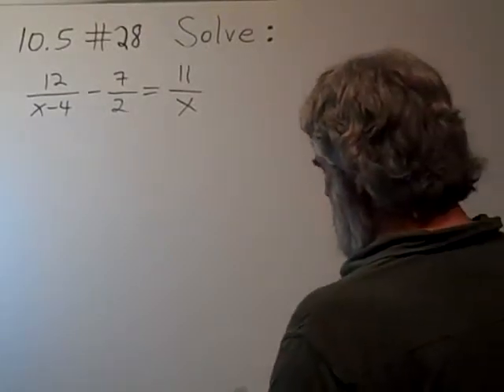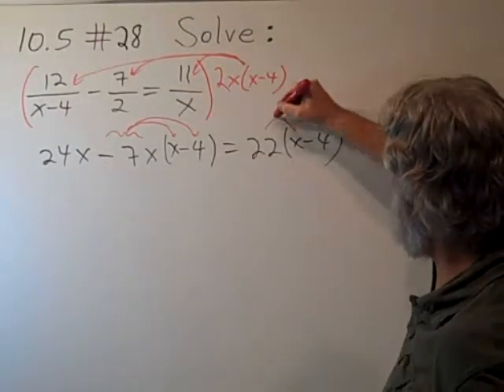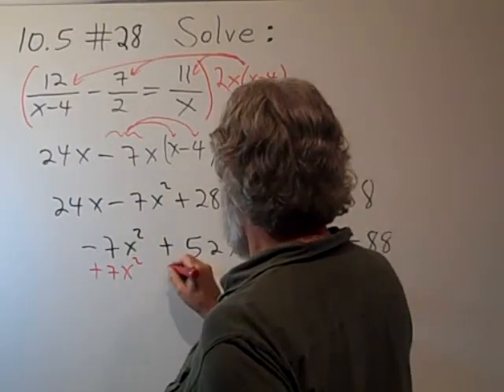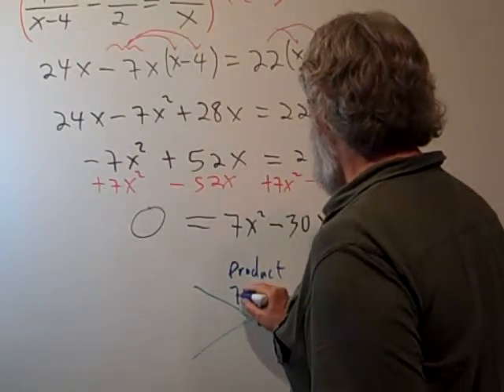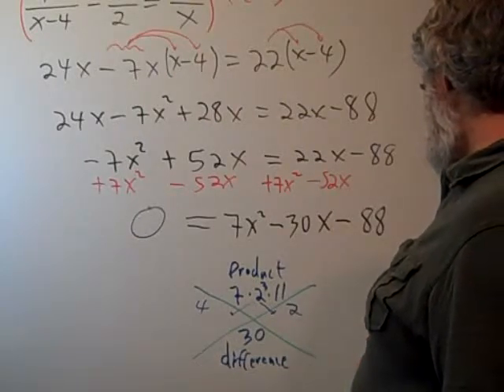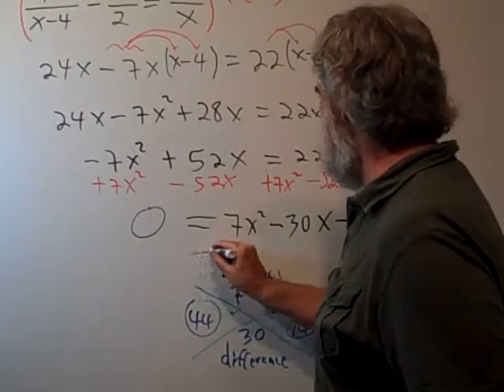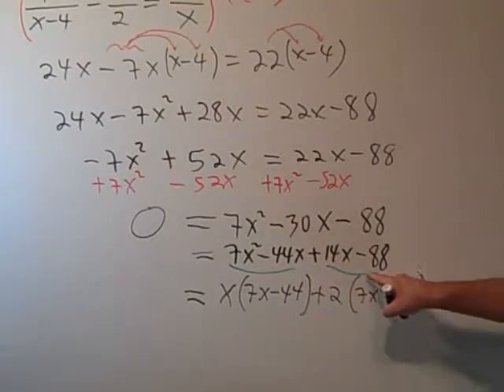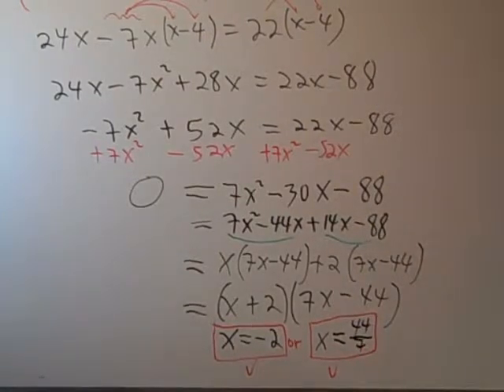BA 10.5 28